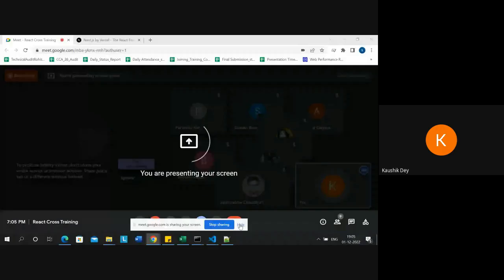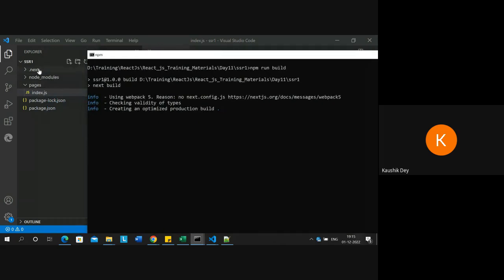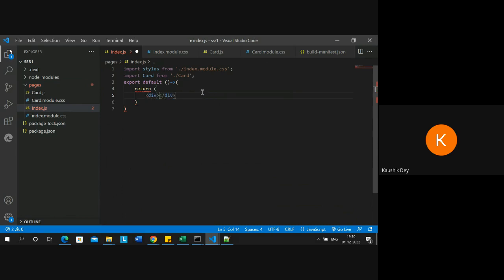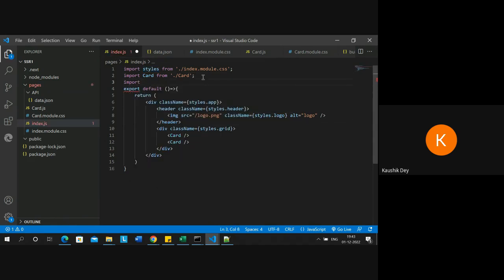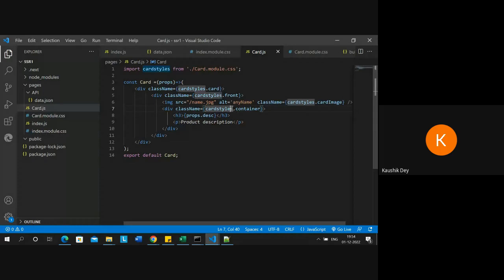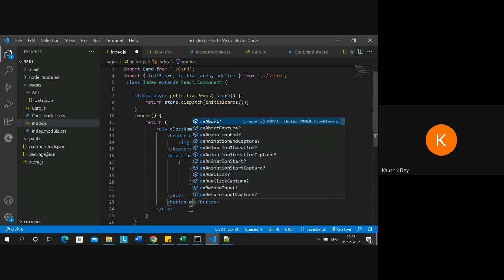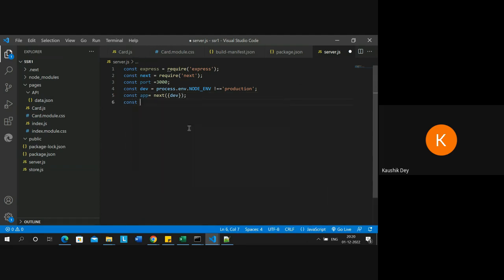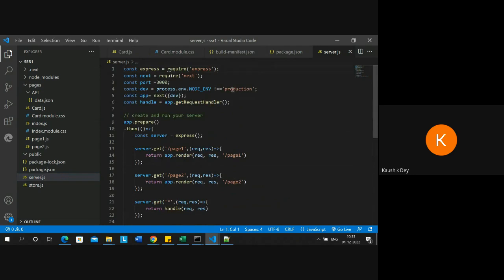React Training Day 16